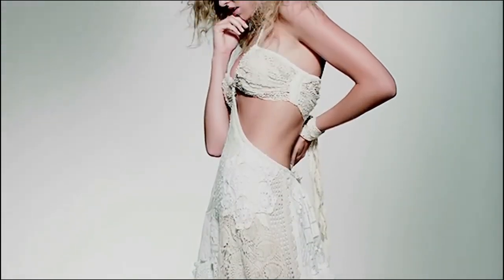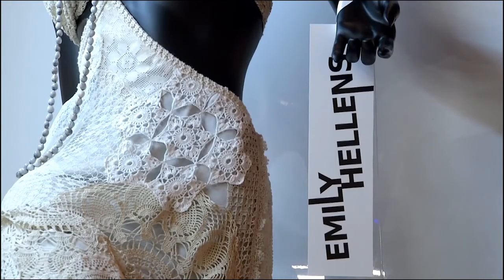Foschini Design Awards Journey